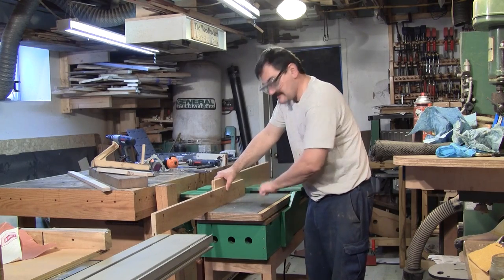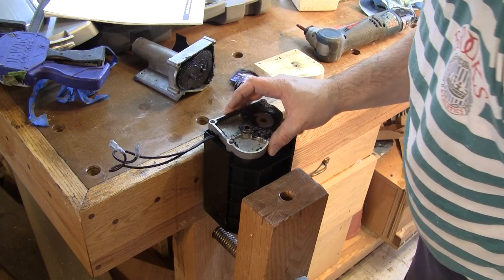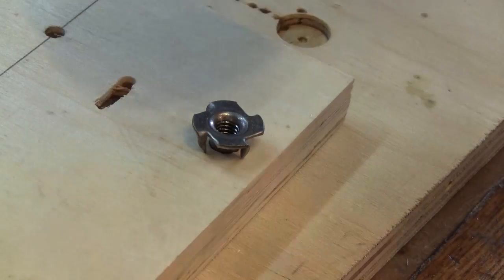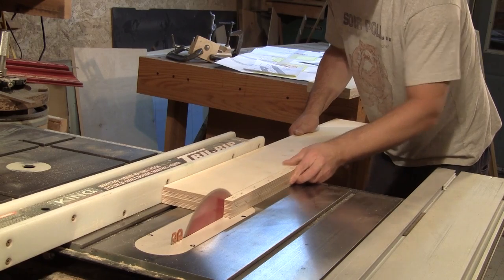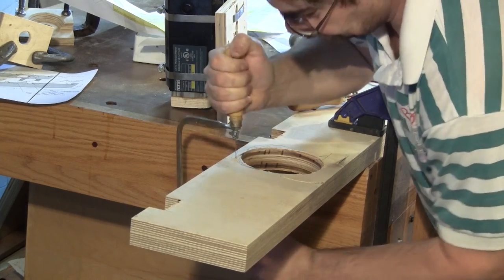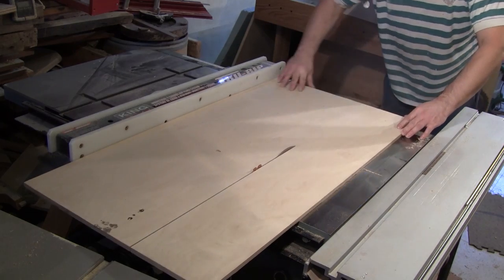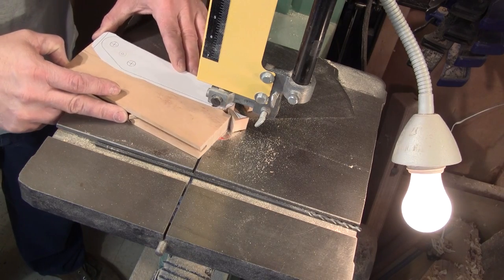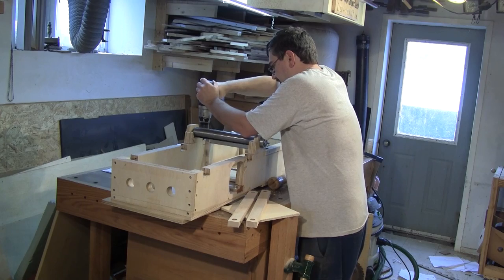The Woodpecker EP 44 Wooden Jointer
I'm building a 12" wooden jointer from Matthias Wandel's plans.